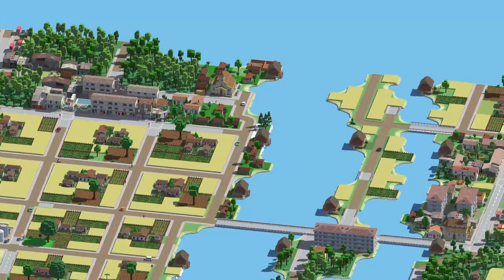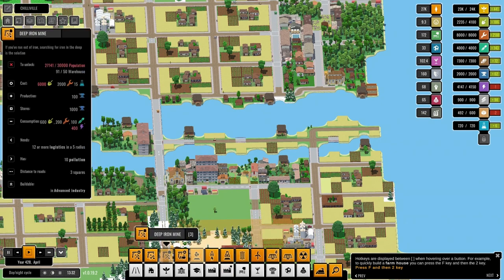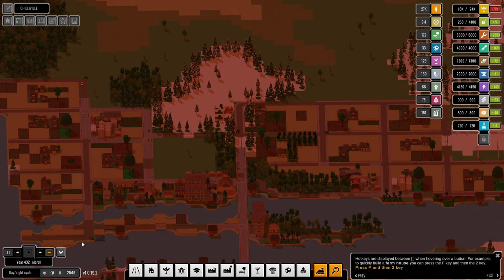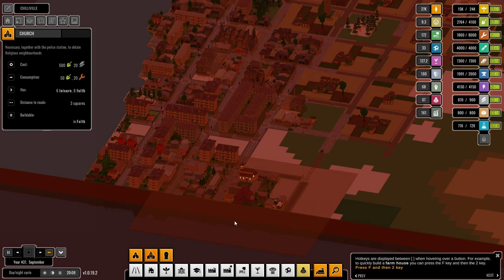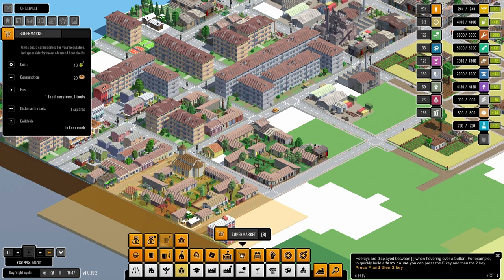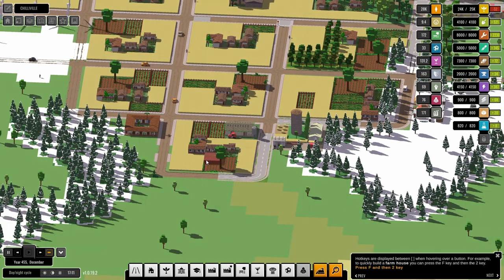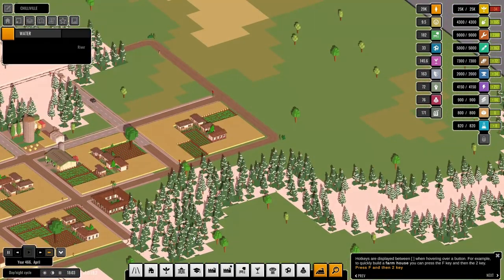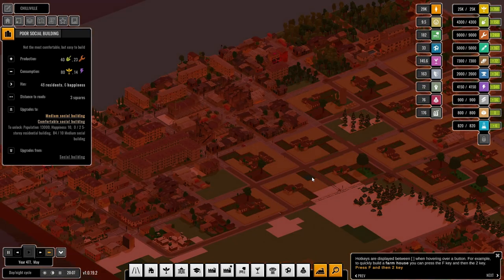Urbek City Builder (Gameplay) | #10 Windy City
Urbek City Builder is a city building game where you can build your own neighbourhoods: from nightlife district to industrial districts, specialising zones and harvesting resources. This game mixes elements of banished and SimCity it is unlike most city builders in its style and game play.